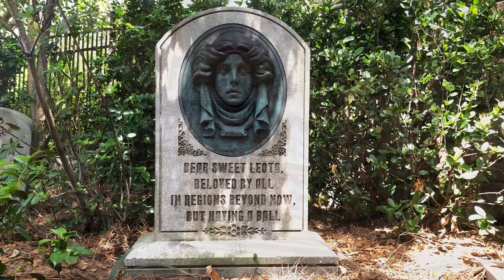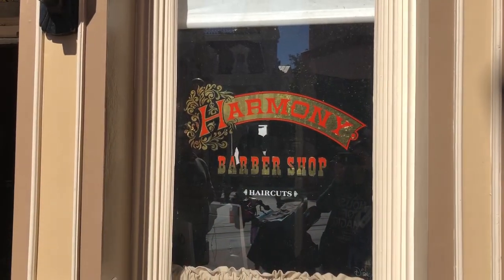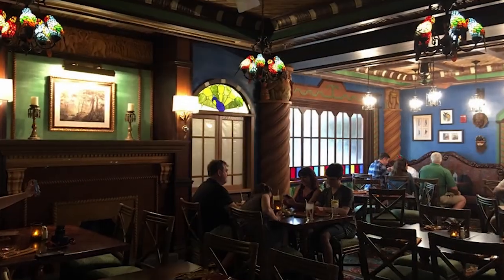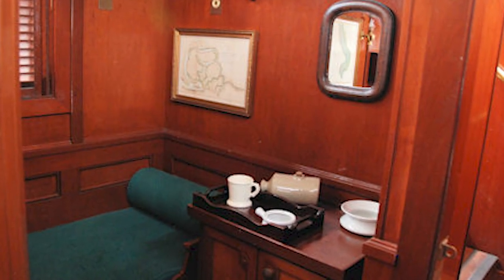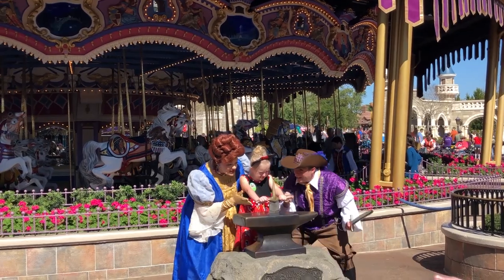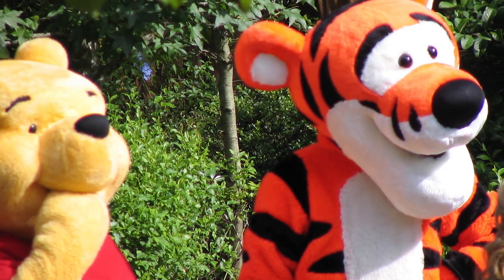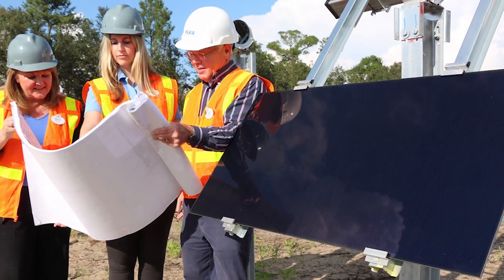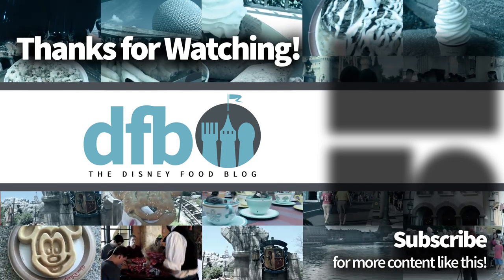37 Hidden Secrets in Disney World's Magic Kingdom!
Do you LOVE Disney World's Magic Kingdom? Did you know there are all kinds of hidden extras here that you NEED to know about? Well ya do! And we've got them for you!

Images Used:
Merida by Haydn Blackey